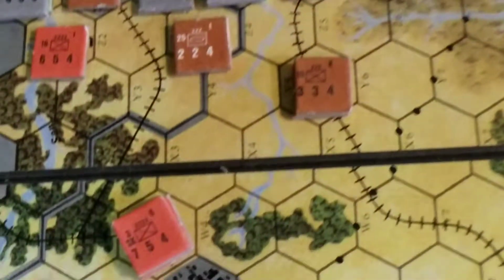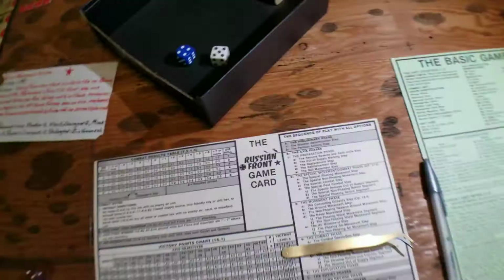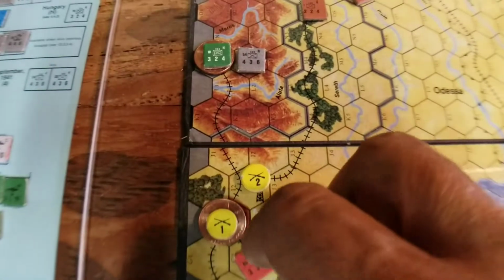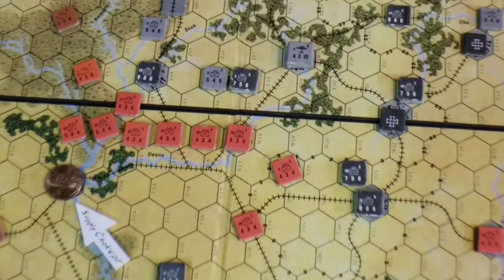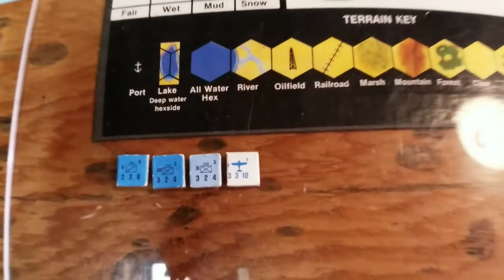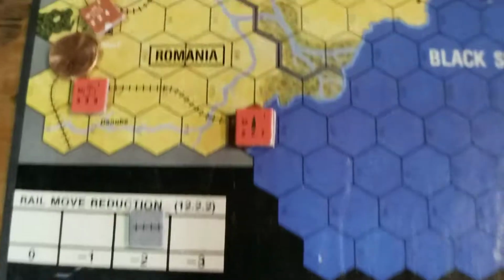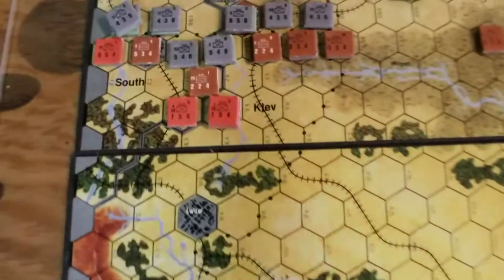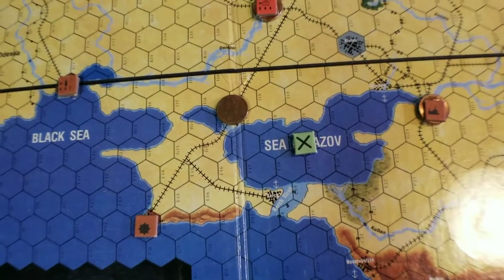Russian Front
Russian combat phase